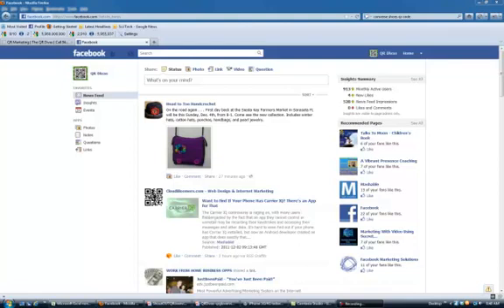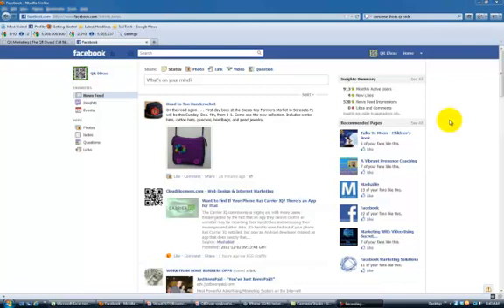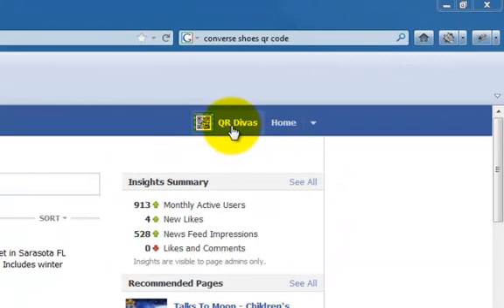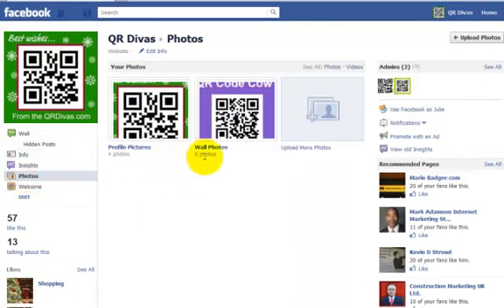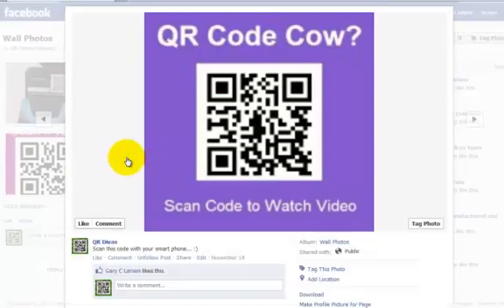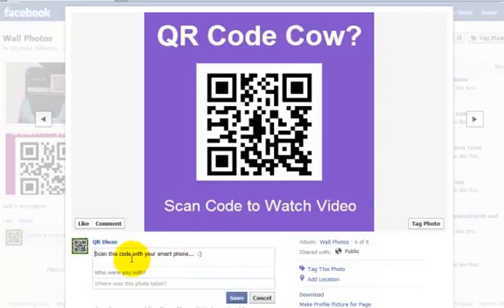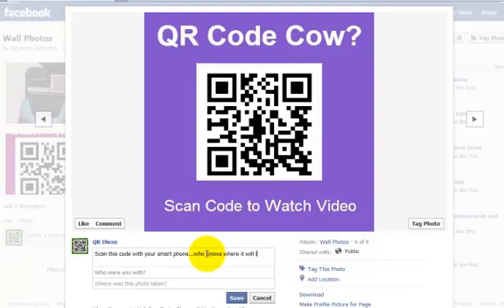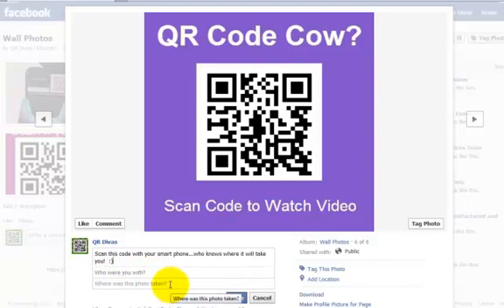How to Edit Photo Description on facebook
The QR Divas make marketing with QR codes fun and easy! If you need to edit an image/photo description that you've already uploaded to facebook, this video explains how.